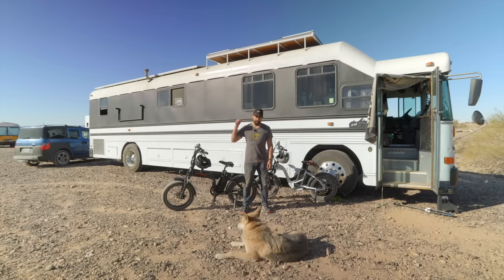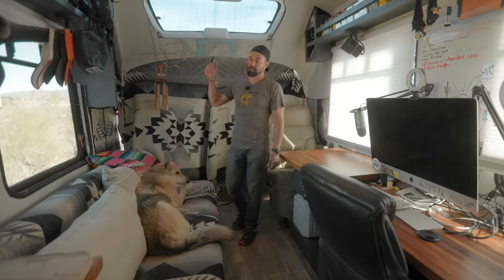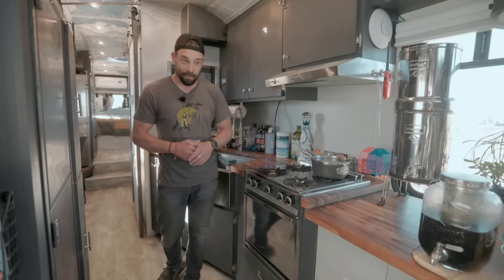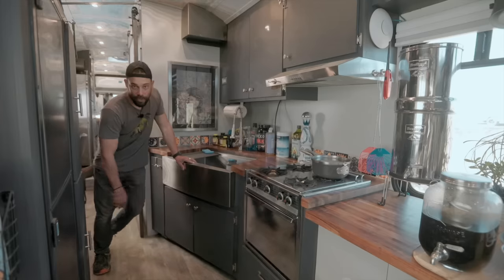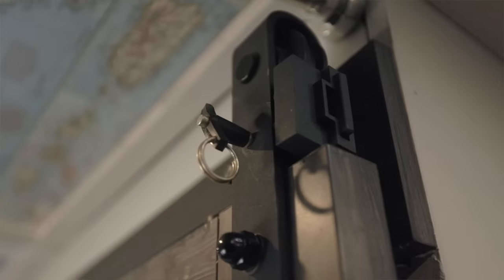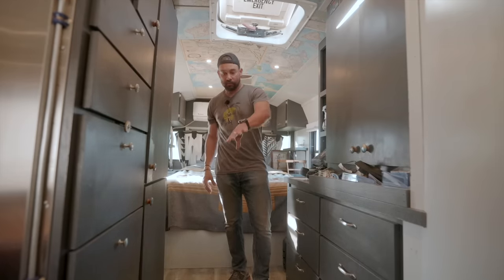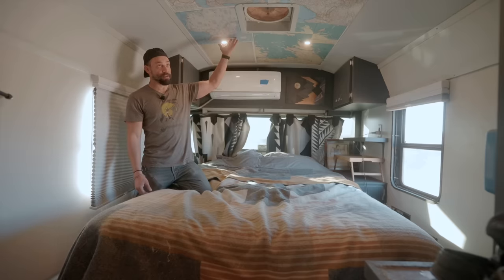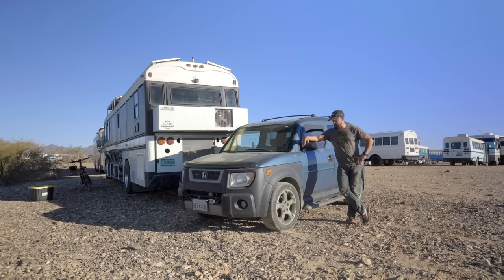Off-Grid School Bus Tiny House - Built To Be 100% Self Reliant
VIDEO DESCRIPTION:

At seven years old, Chris had already decided that living in the wilderness with his pup was in his future. With several rigs and over eleven years on the road, he's now in a 2002 Blue Bird skoolie with the capability to be off-grid for long periods. Two hundred gallons of fresh water allow him longer stints in remote places and massive amounts of exterior storage to hold necessary components for any unexpected events.

This tiny home on wheels has a roof raise giving more space for upper cabinets and flexibility with the floor layout. The kitchen is exceptionally functional and is surrounded by multiple desk areas. Several large windows with a skylight allow an abundance of natural light to enhance the mysterious grey tones throughout the build. Living life on his terms, in his own space, and wherever he wants to be is a priority, and he encourages the same for you!